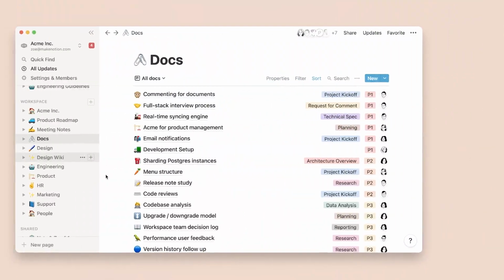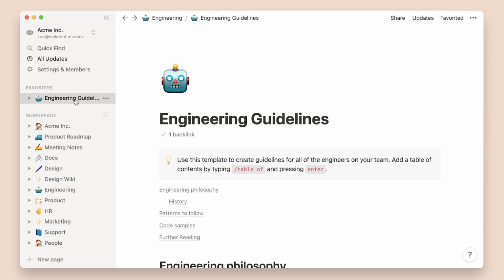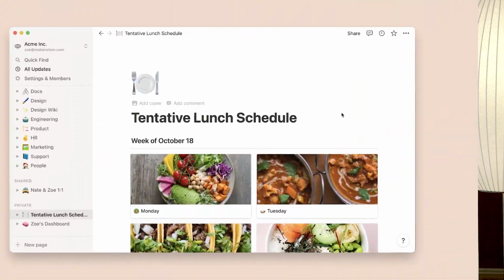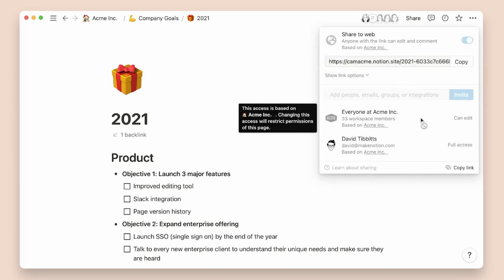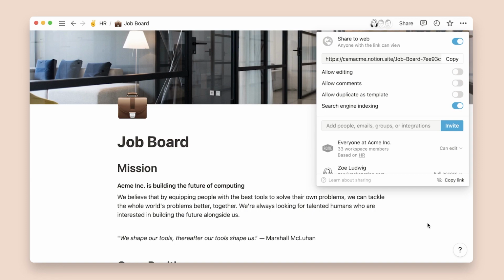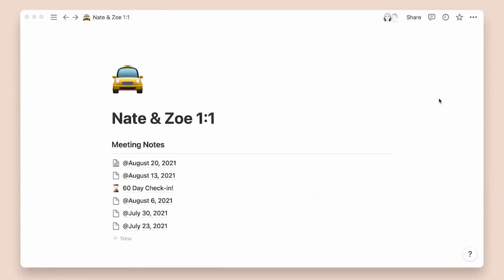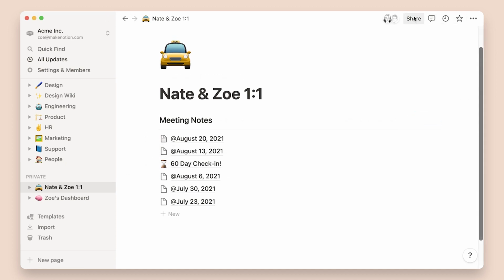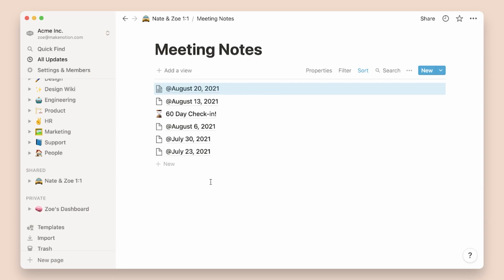Notion 101: Invite team members and share your space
With all the fun stuff you’re creating, you’ll want to bring others into the fold. When and how should you share your creations for different audiences? Learn how managers can use permissions to manage 1:1 notes with ease.